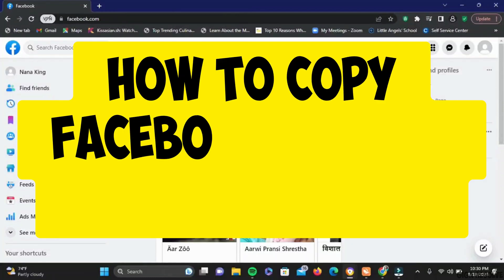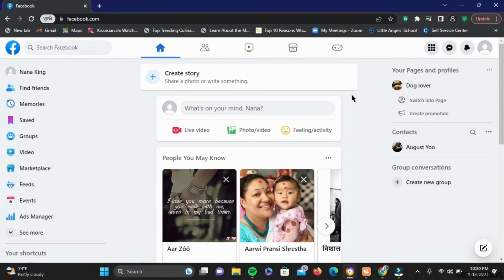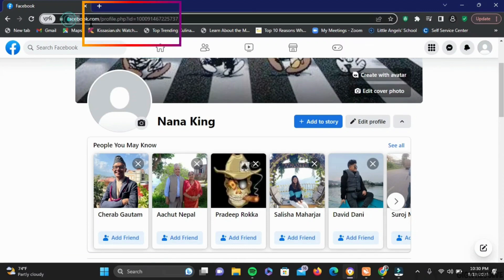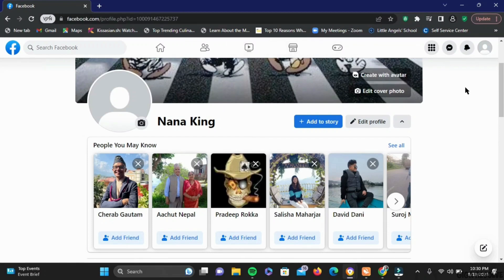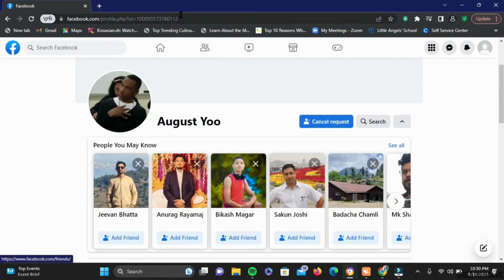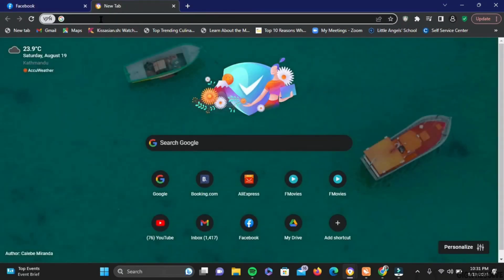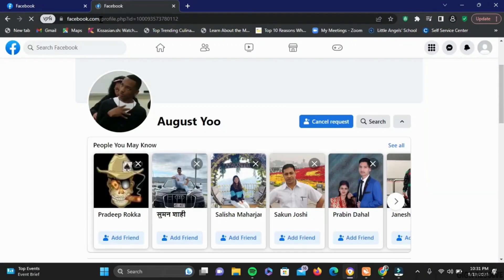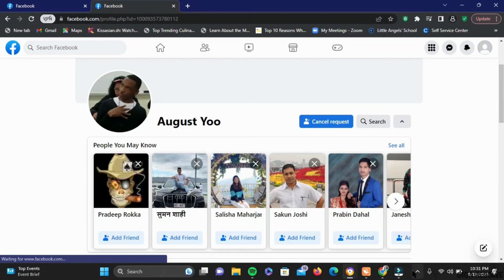How to Copy Facebook Profile Link on Laptop (2023)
Copying a Facebook profile link on your laptop is easy, and in this 2023 tutorial, we'll guide you through the simple steps. Whether you want to share your own profile or someone else's, you'll learn how to quickly find and copy the link.

Timestamps:
0:00 Introduction
0:05 How to Copy Facebook Profile Link on Laptop (2023)

Discover this straightforward method for sharing Facebook profile links with your friends and connections.